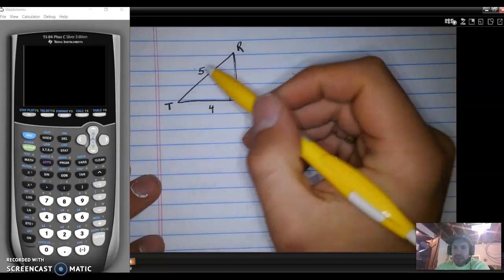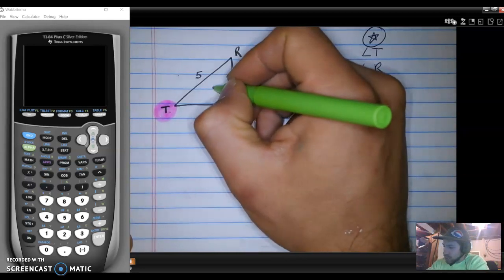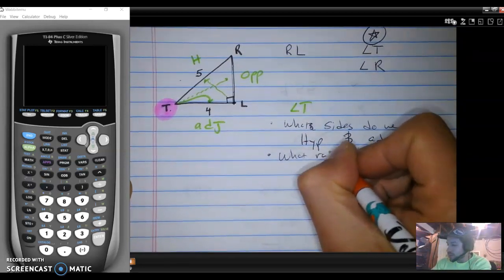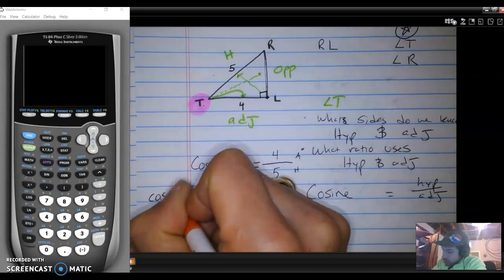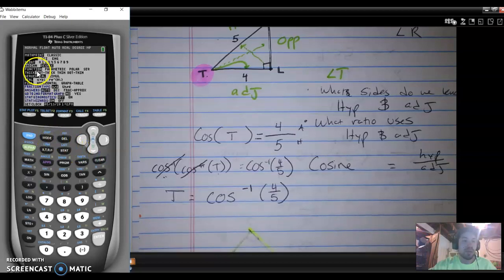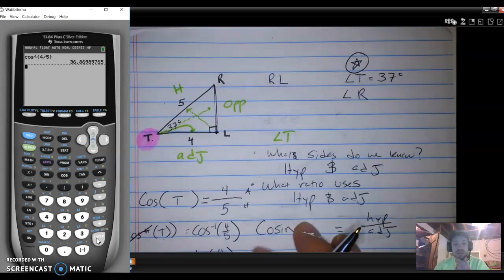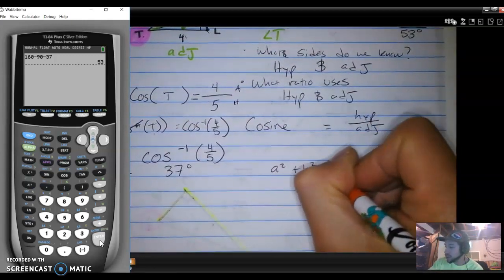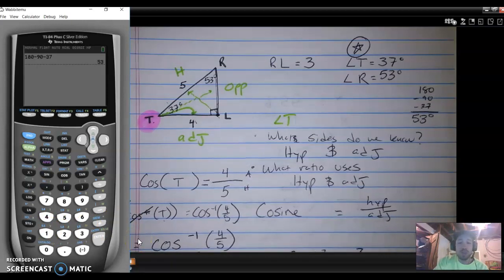Solving Right Triangles II